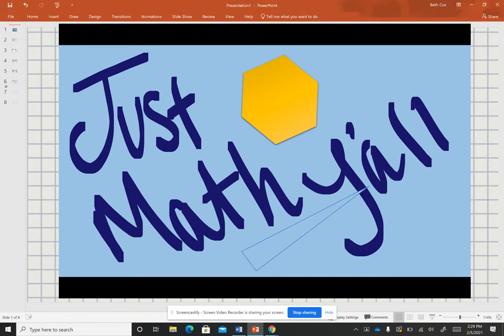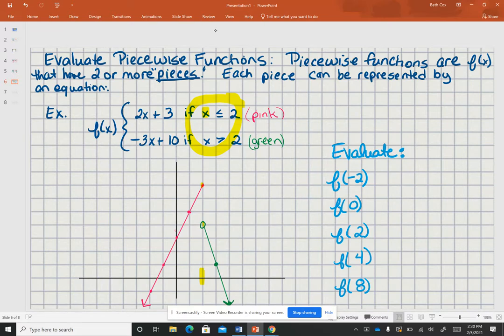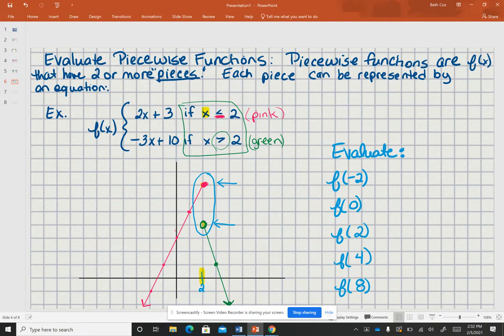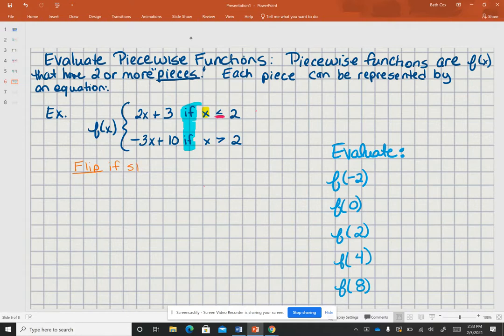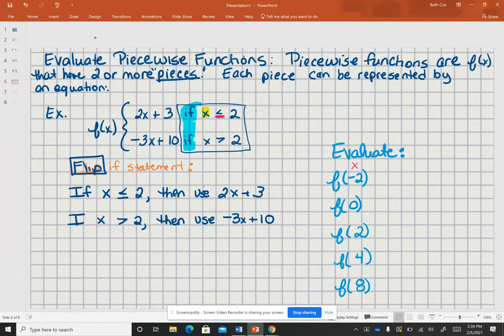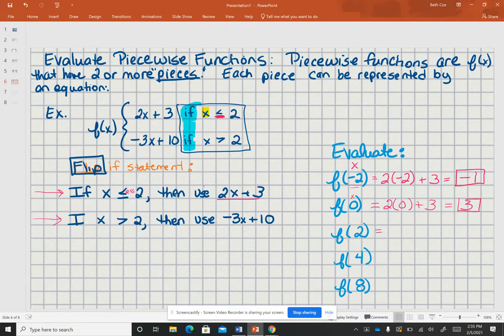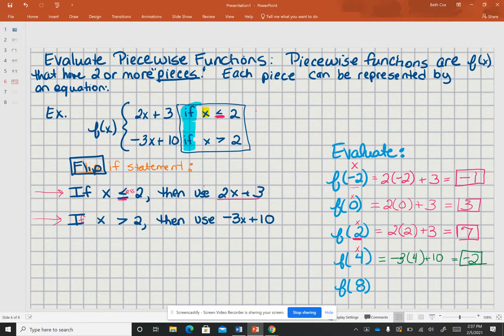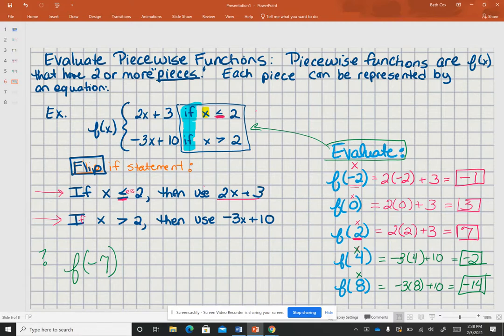MTH 112 Graphing functions 3/3